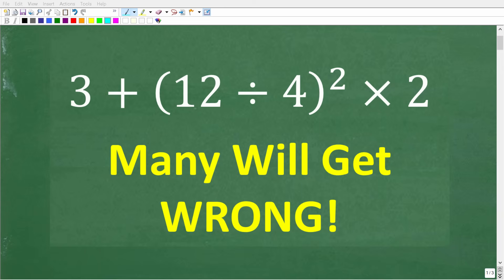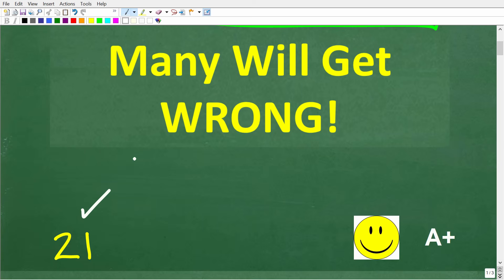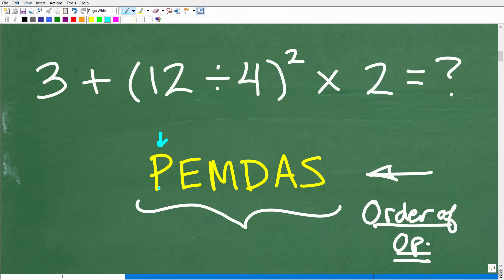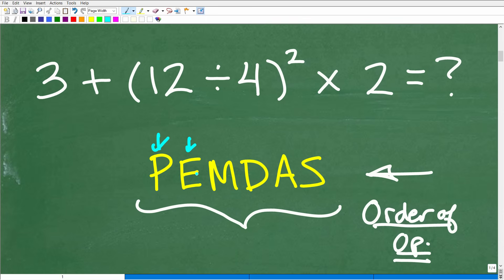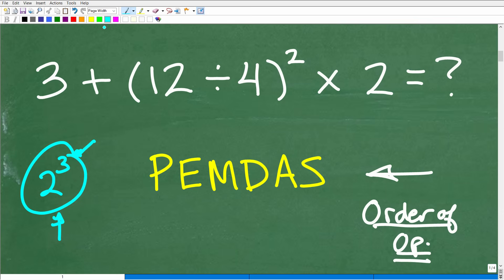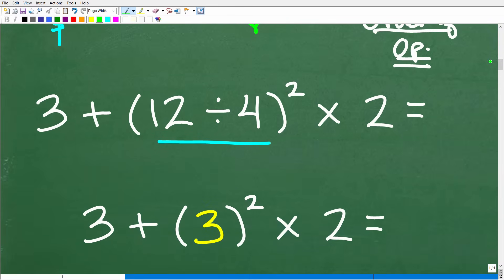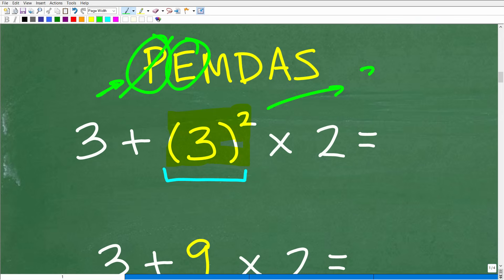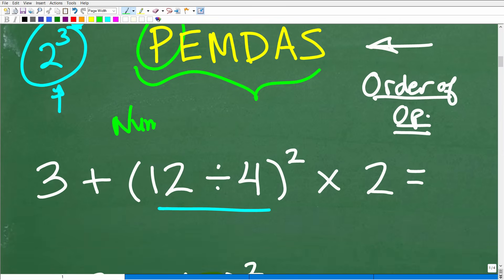3 + (12 divided by 4)squared times 2 = ? Order of Operations BASIC MATH!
Understand and practice basic math - order of operations.

• HOMESCHOOL MATH
• COLLEGE MATH